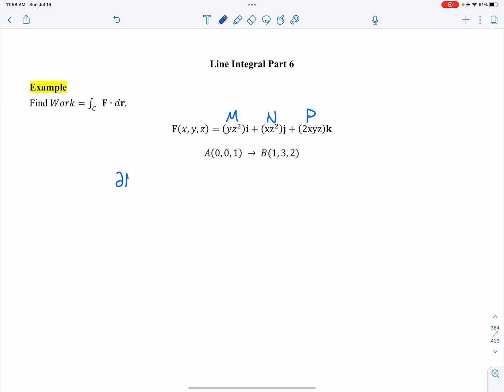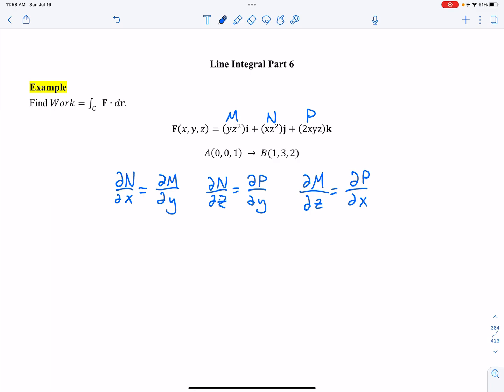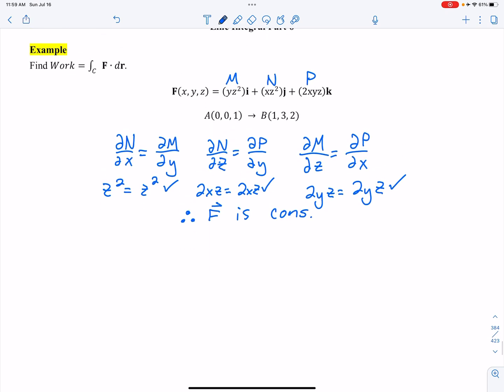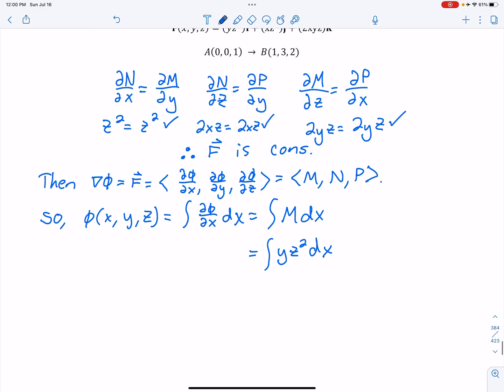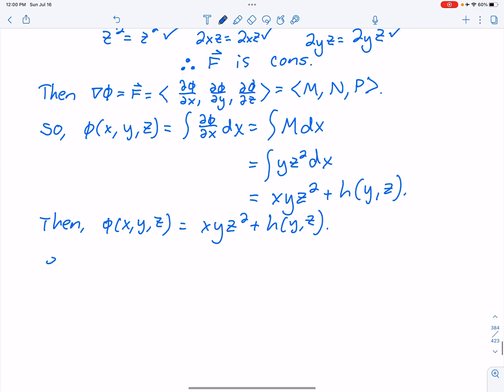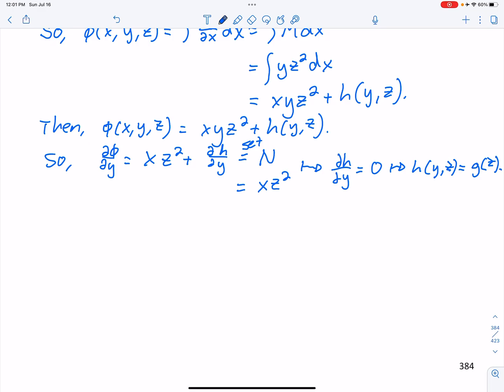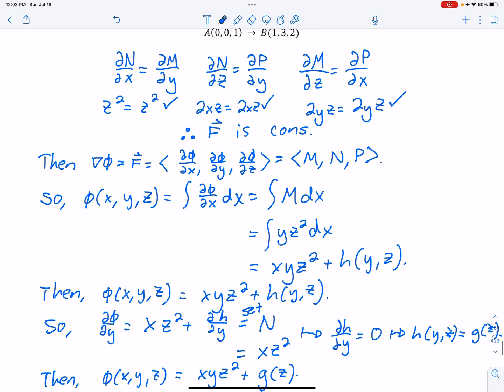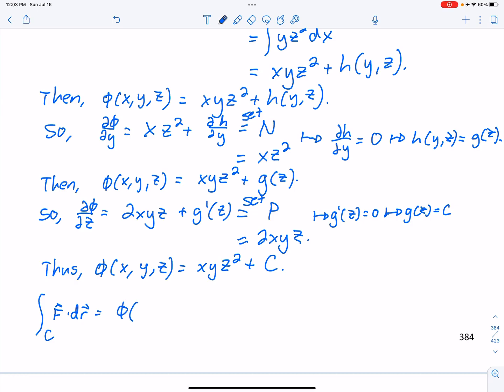Calculus III - Unit 5 Section 3 - Line Integrals Through Conservative Vector Fields Part 6